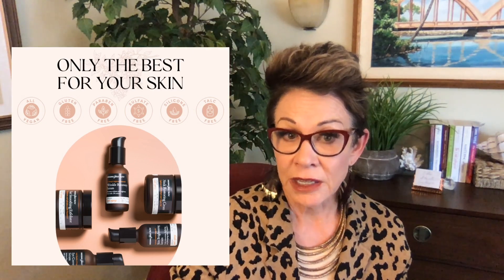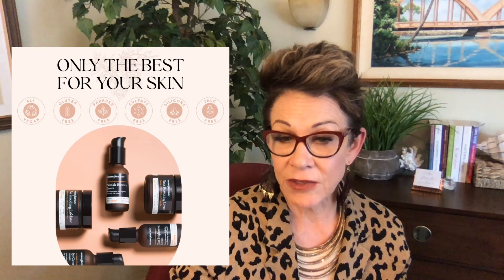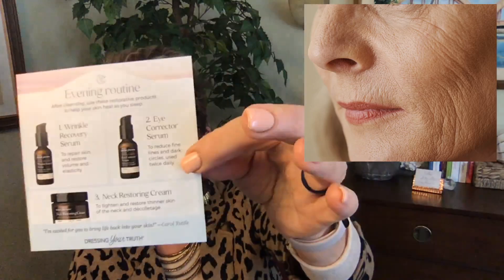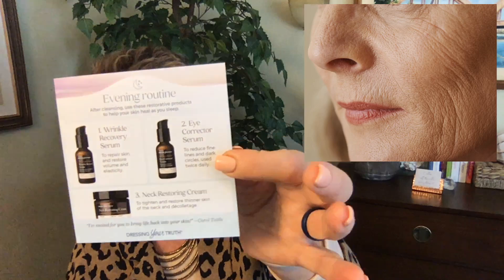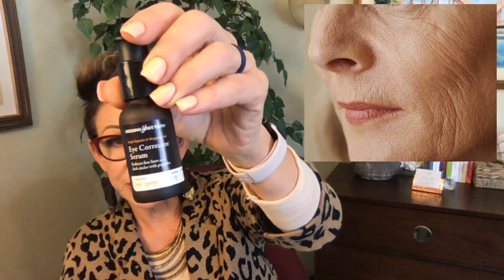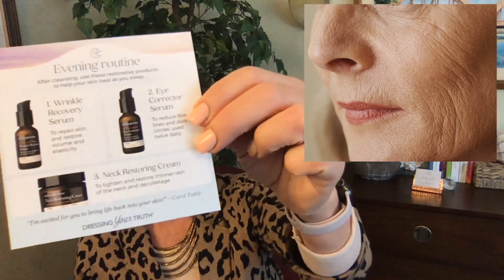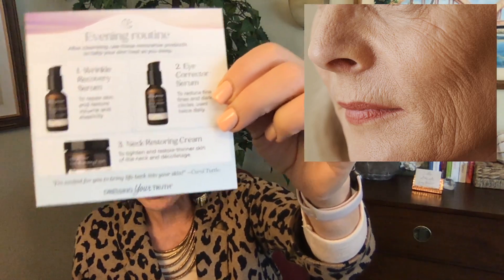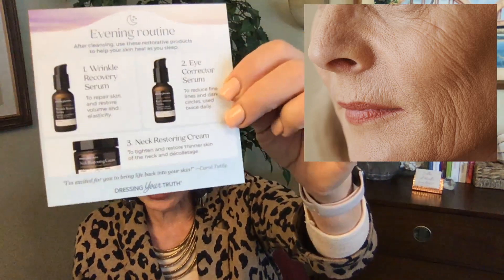Type 4: How to Treat Crepey Skin Naturally | Carol Tuttle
What is the most common skin issue for Type 4s and how do you deal with it?

We each move through the world in a unique way that's expressed through one of 4 Energy Types. Your Energy Type is the underlying deep movement that is in your being and comes out through your personality. It shows up in your behavior tendencies, in your thoughts and feelings, and in the characteristics and tendencies on how you approach the world.

Type 4s are the bold, striking women with symmetry, sculpting, and a porcelain quality that can manifest through their skin. Type 4 Energy is:

* Structured
* Linear and straight forward
* Balance and symmetrical
* Keen eye
* Bring more perfecting to our world
* Critical thinking

Not sure what Type you are?

Type 4s typically have great skin but there is one unique issue they deal with which is dehydration.

In this video, I'll share with you an easy to use skin care routine to help Type 4s deal with dehydrated skin. I'll be showing you how to use my new anti-aging product line.